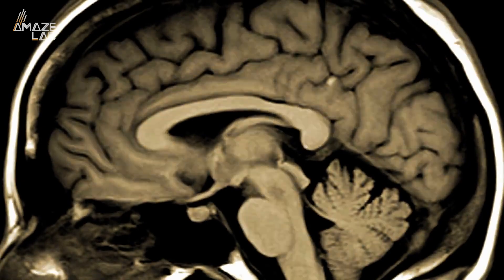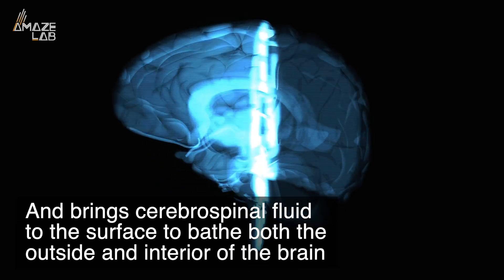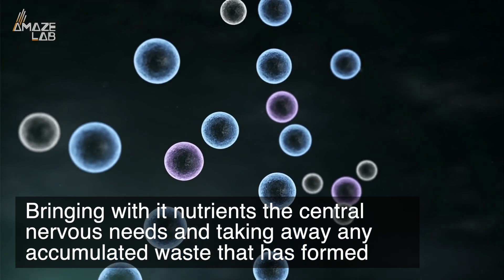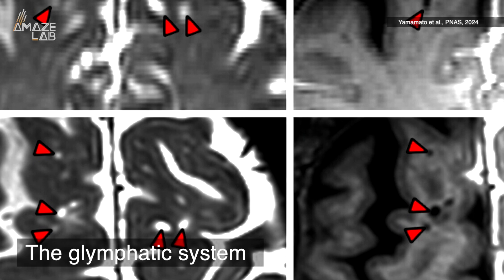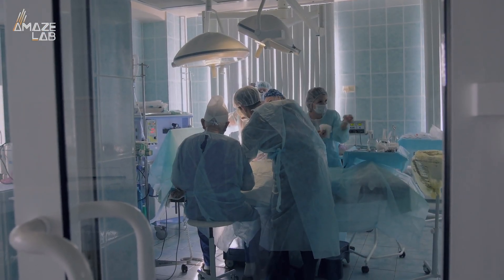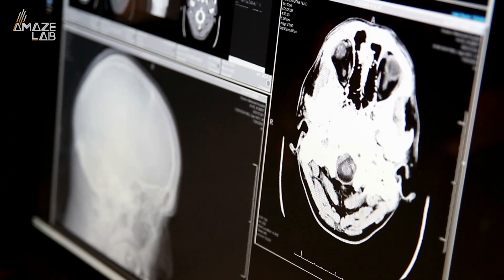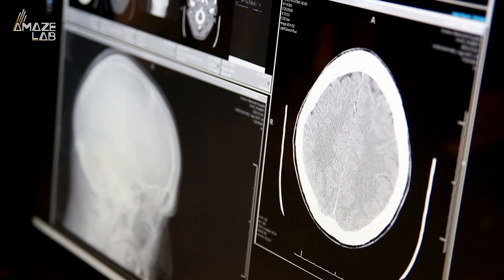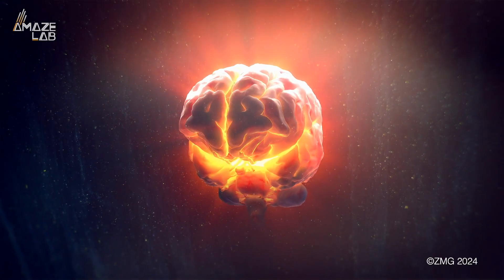Scientists Map the Previously Only Theorized Human Brain ‘Sewage System’ in World First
Our brains are self-cleaning, however that system has never been properly understood. It’s a “sewage system” that gets rid of waste proteins and had been observed in mice, but only theorized in humans. That is until now.